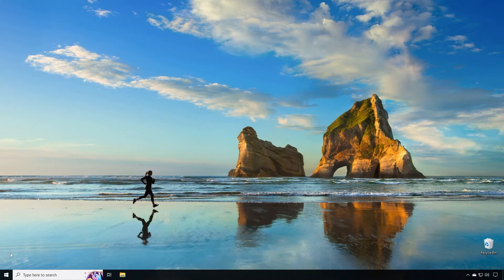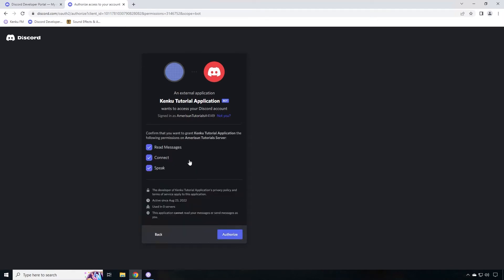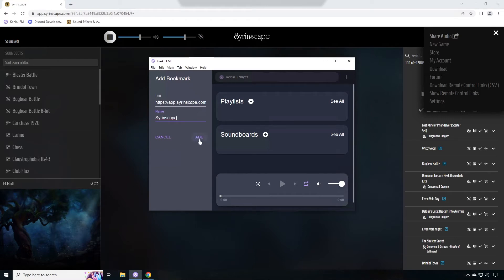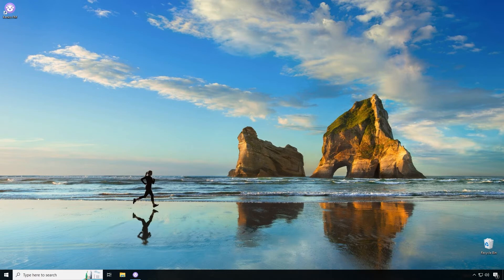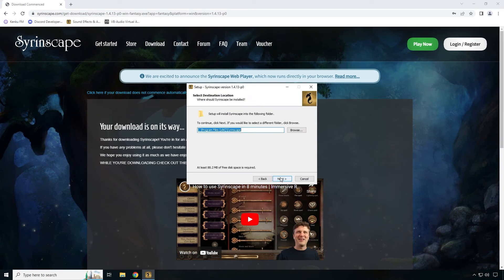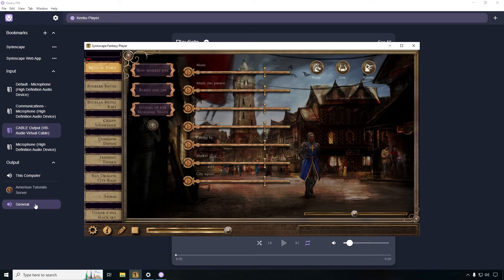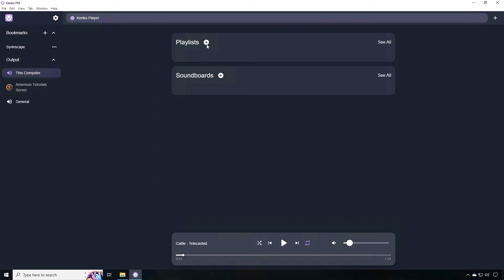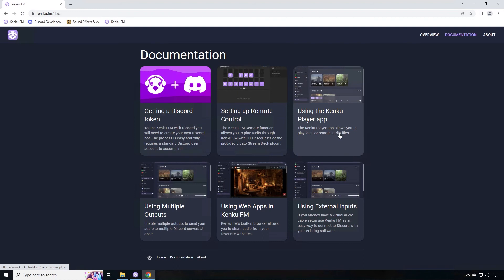Syrinscape + Discord - Ultimate Tutorial for Syrinscape and Local Audio in Discord using Kenku FM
Newest tutorial!!  I have combined a few tutorials together and made the ultimate tutorial for using Syrinscape through Kenku FM on your discord server using a bot.  I have also put some troubleshooting techniques at the end of the video.

If you have a suggestion for a tutorial, please comment in the section below and perhaps your idea will become my next tutorial!

Any comments or suggestions on videos I can make or help for anyone else is appreciated!

0:00 Intro
0:55 Easy Method - Download and Install Kenku FM
1:57 Easy Method - Setup Discord Bot
3:25 Easy Method - Connect Bot to Kenku FM
4:32 Easy Method - Use Syrinscape Player Through Kenku FM to Remote Control Syrinscape
6:26 Easy Method - Use Syrinscape Web App Directly in Kenku FM
7:03 Technical Method - Intro
7:27 Technical Method - Download and Install VB Audio Virtual Cable
9:02 Technical Method - Install Syrinscape Fantasy Player
10:12 Technical Method - Pipe Syrinscape to VB Audio Virtual Cable to play through Kenku FM
11:48 Technical Method - Using VB Virtual Audio Cable for Web Browser Content
13:16 Kenku FM - Overview of the power of Kenku FM
16:11 Technical Method Issue - No Audio from Bot using VB Audio Virtual Cable
17:28 Discord Bot - Permissions problems with Discord
18:47 Outro